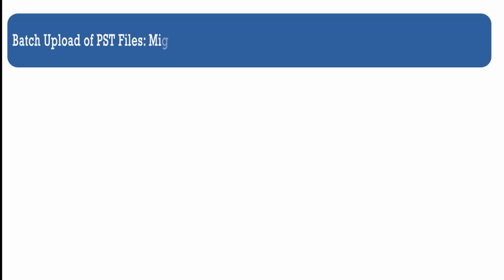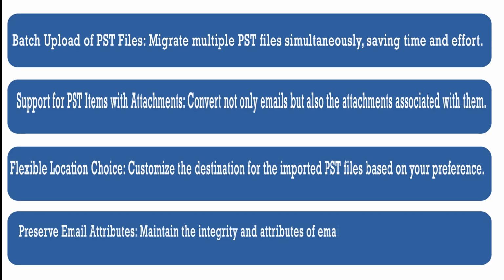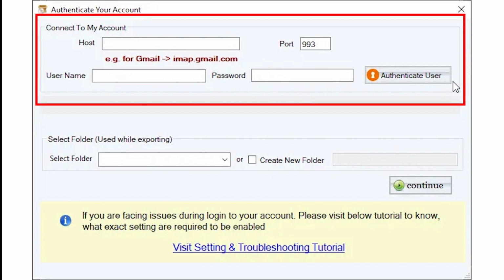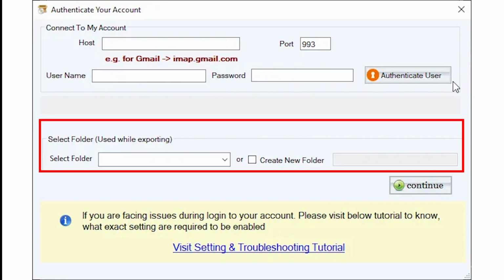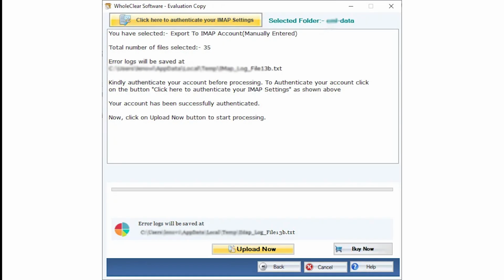How to Easily Convert PST to IMAP with WholeClear PST to IMAP Converter | Step-by-Step Guide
"Looking for an easy way to convert your PST files to IMAP? WholeClear PST to IMAP Converter is the perfect solution! In this video, we’ll walk you through the simple process of converting your Outlook PST files to IMAP servers without losing any important data. Whether you're transitioning from Outlook to a new email service or simply need to back up your emails, this tool makes the process smooth and hassle-free.

✅ Convert multiple PST files to IMAP accounts
✅ Preserve emails, attachments, contacts, and more
✅ User-friendly interface, no technical expertise required
✅ Safe and reliable conversion

Download WholeClear PST to IMAP Converter today and take the first step in managing your email more efficiently!